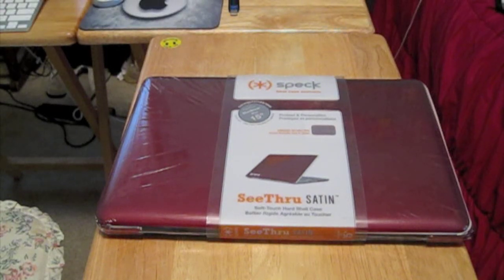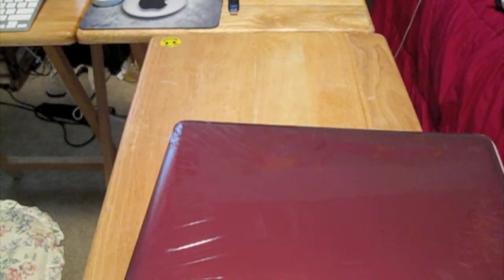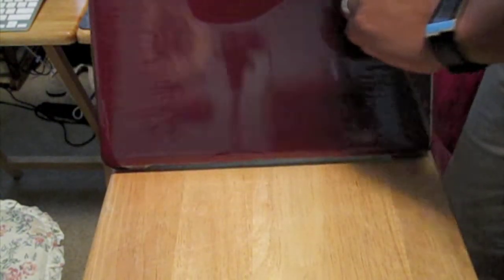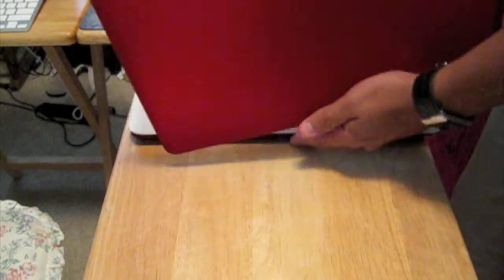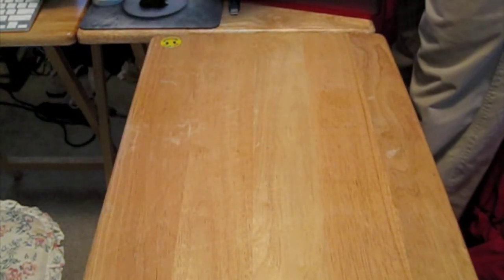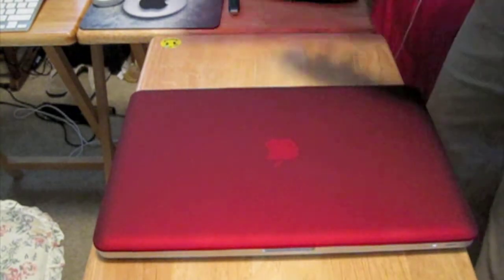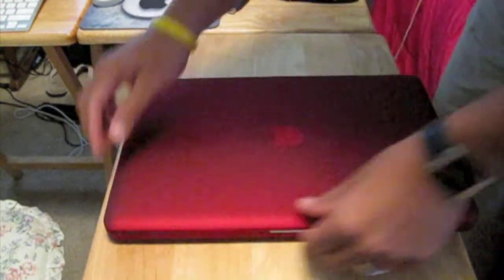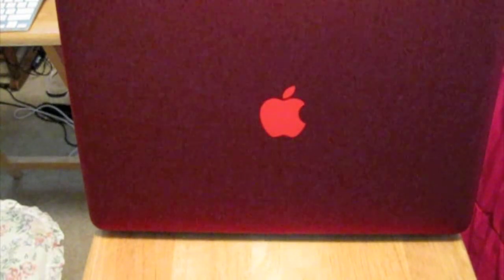Speck See Thru Satin - Red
Just installing my new cover case for my laptop.